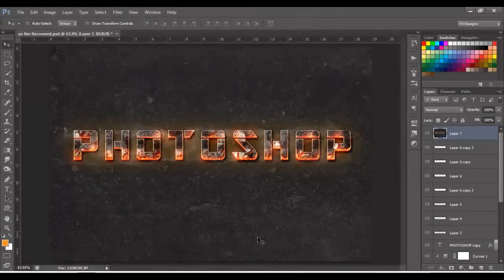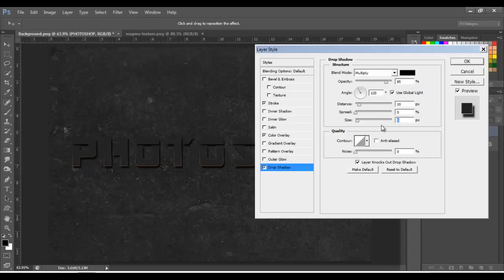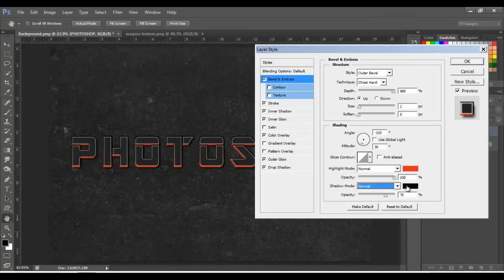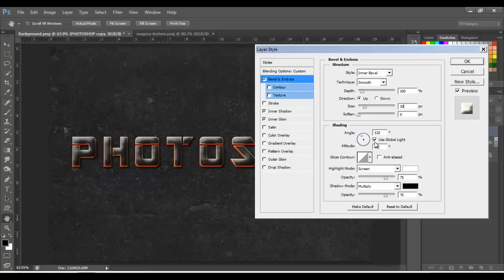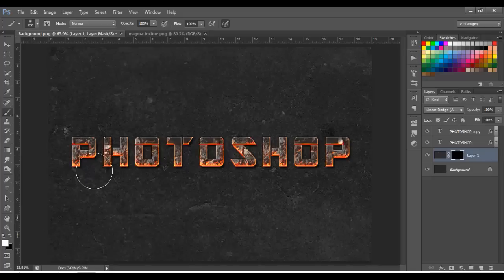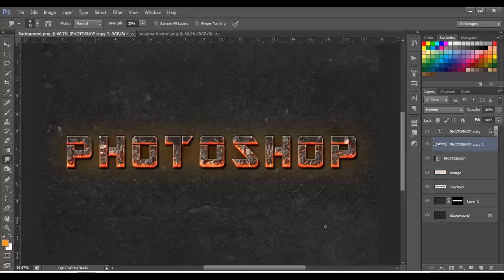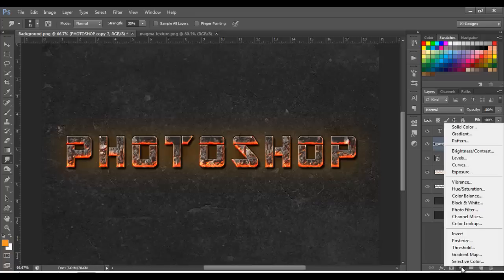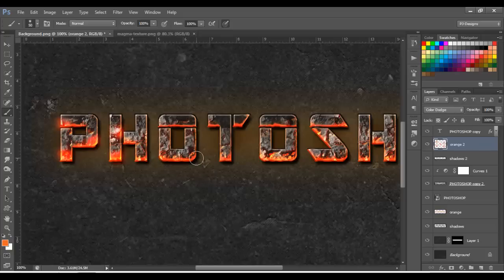Fire Text Effect Photoshop cs6 tutorial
Font used: AR DESTINE

If you found this helpful, please consider a DONATION to upgrade my laptop to keep making tutorials for you guys.. any amount will be helpful, thanks.

IN THIS VIDEO YOULL LEARN HOW TO MAKE A REALISTIC FIRE TEXT EFFECT, LIKE A BURNING METAL, SUPER HOT, LAVA HOT. O_o